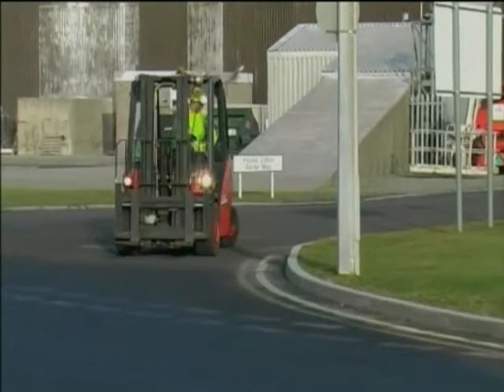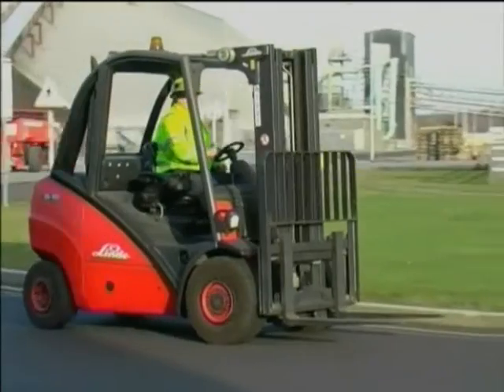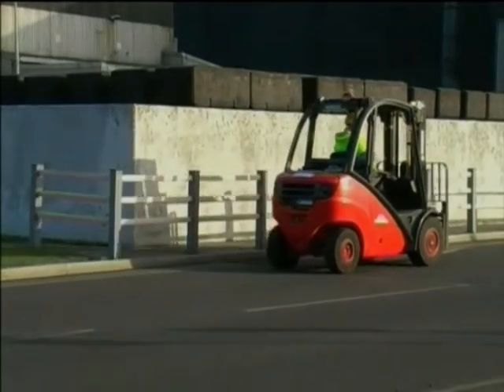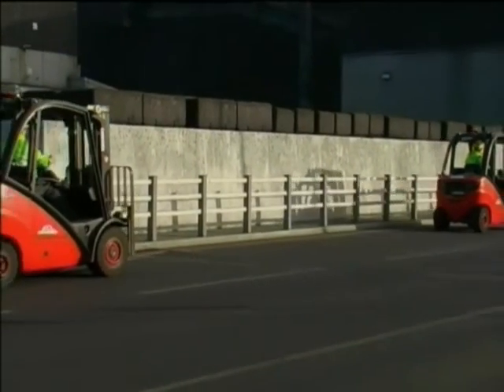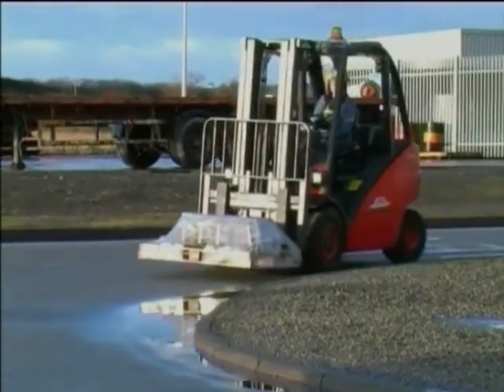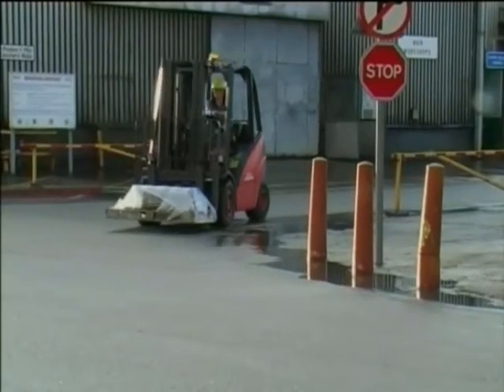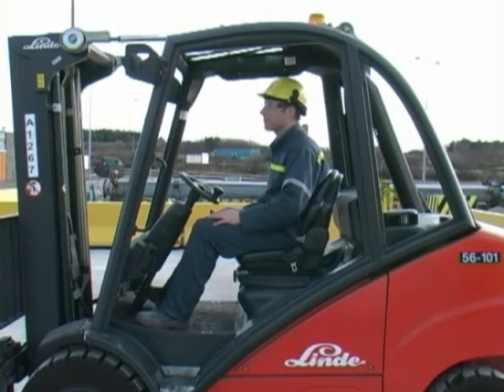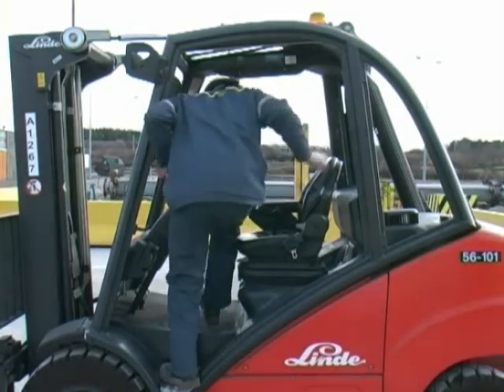Fork Lift Truck Safety - Pt III - Tips For Safe Fork Lift Driving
The Fork Lift Truck Association (in association with Anglesey Aluminium Metals Ltd.) presents a series of safety training videos, to ensure total workplace safety when working around fork lift trucks.

Part three - tips for safe operation of fork lift trucks, including speed limits, safe conduct around pedestrians and tips on parking for fork lift drivers.